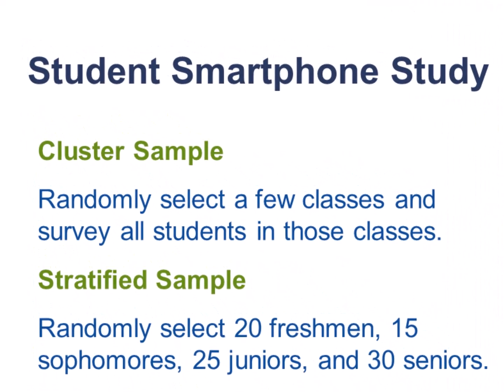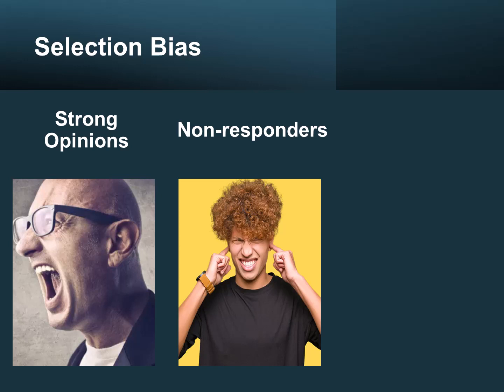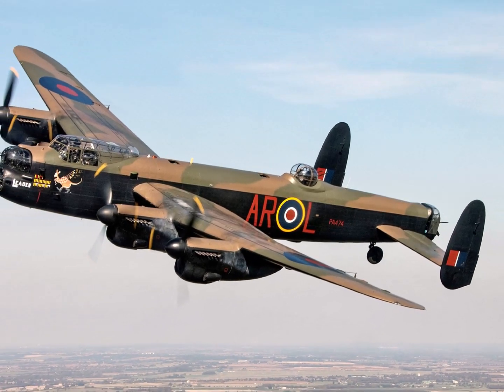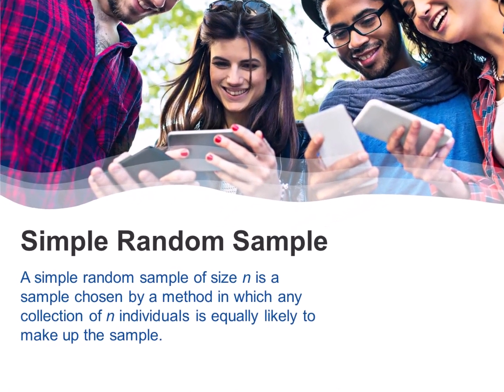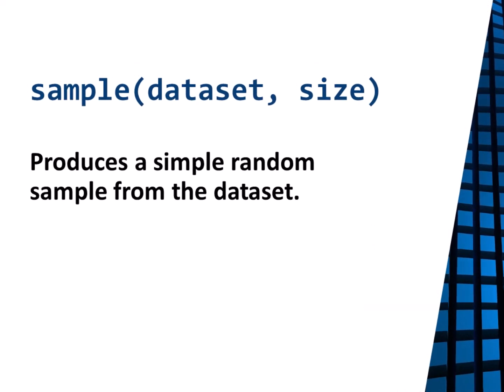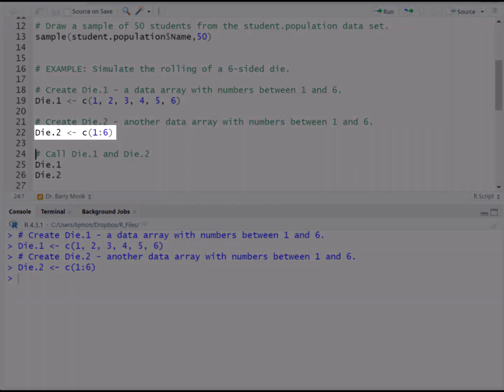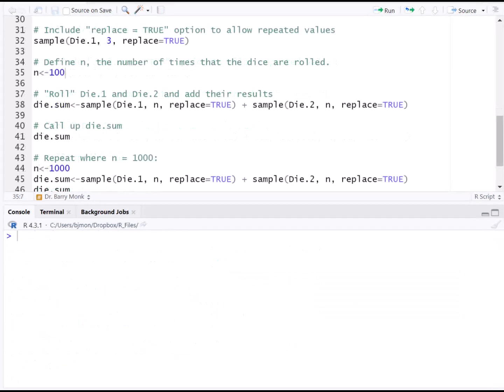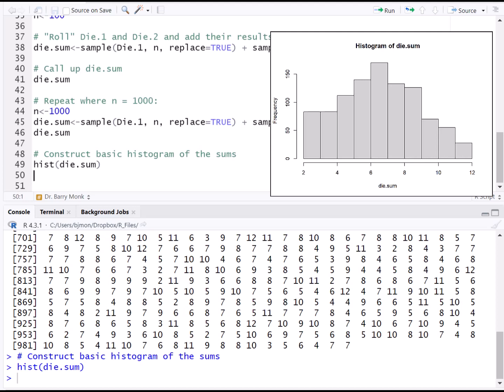MATH 3440: Module 05 - Getting Good Data